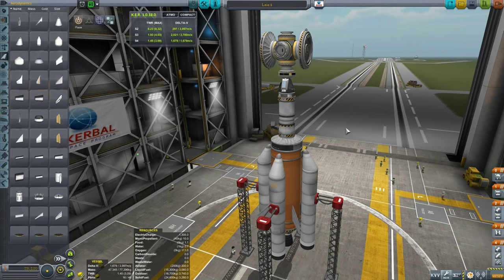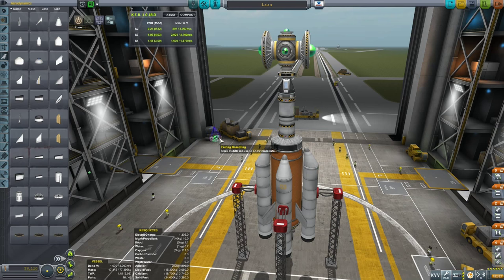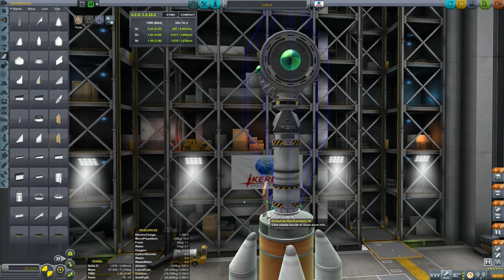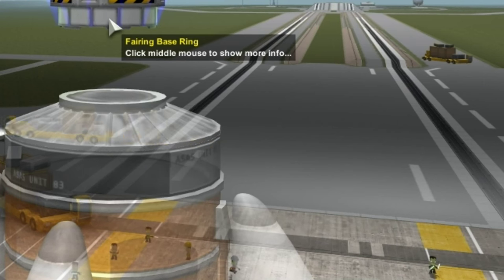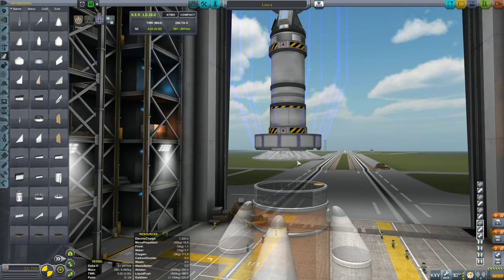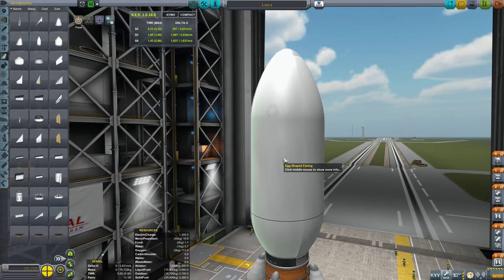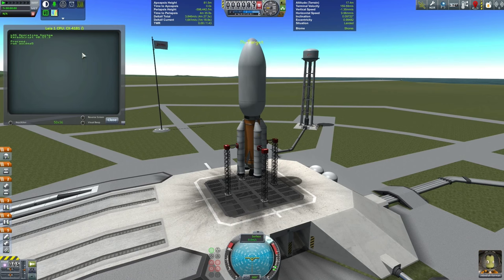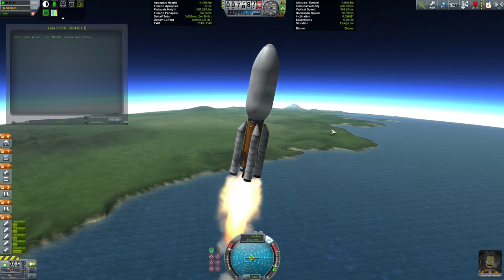Viruk and Jeb 12: Procedural Fairings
Today's episode is all about the Procedural Fairings mod. If you've ever had an unwieldy payload shatter in the air-stream, fairings will soon become your new best friend. They look cool too.

This mod is fully career mode capable. It comes with a thankfully small list of parts which can be scaled in size as your career advances.